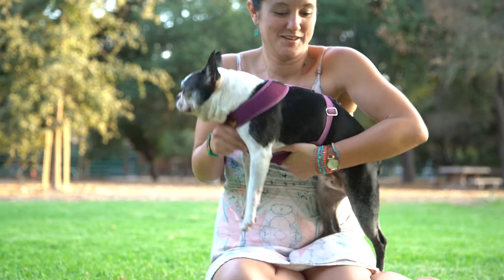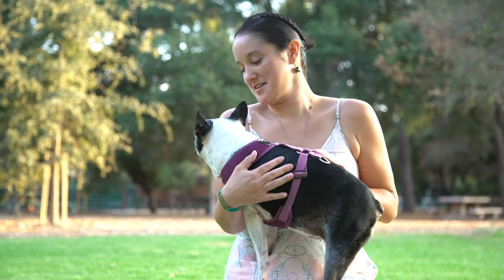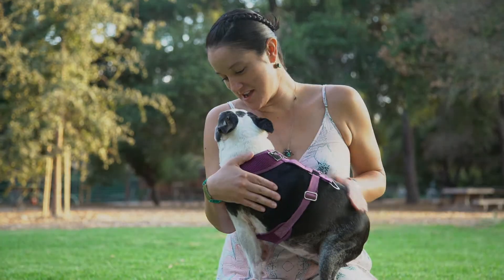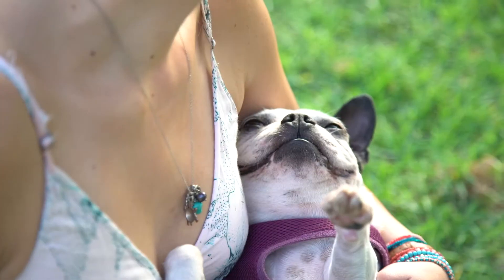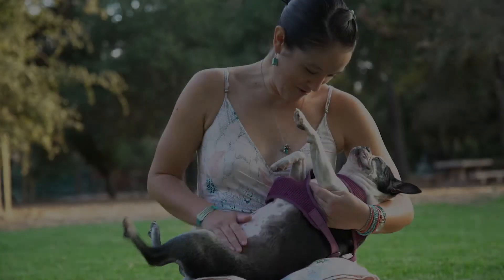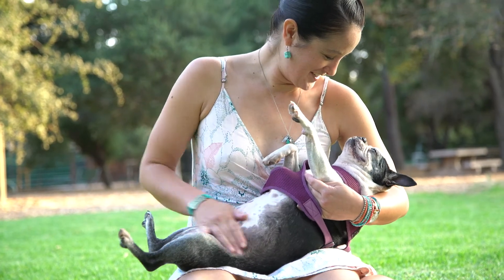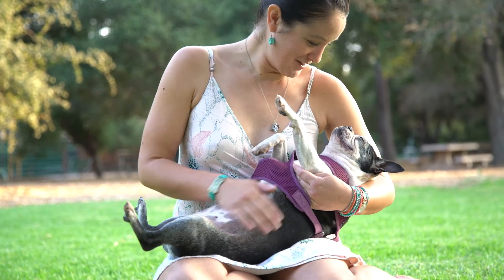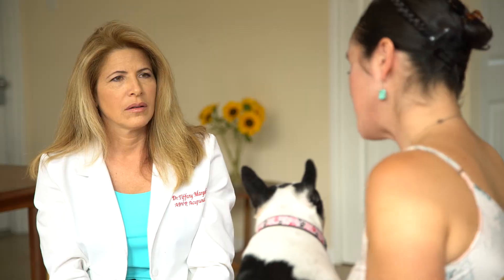Vital Pet Sciences Palmlamide(PEA)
Veterinarian Dr. Tiffany Margolin interviews Vital Pet Sciences Co-Founder, Dr. Geoff Pfeifer about his product Palmlamide. Palmlamide contains Palmitoylethanolamide(PEA). Dr, Tiffany also meets with Katie Beausoleil and her dog Dixie to discuss how much Palmlamide helped Dixie with Pain and Inflammation.